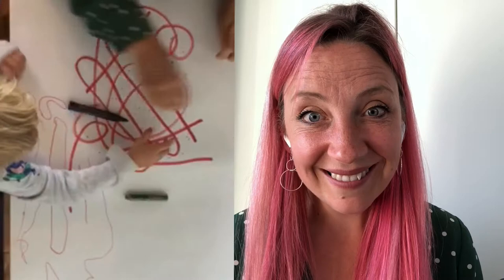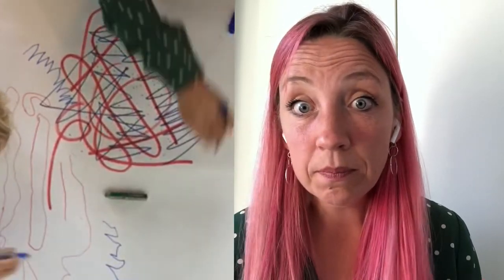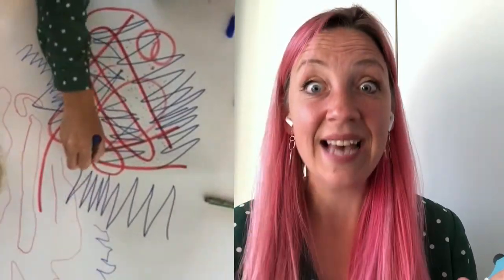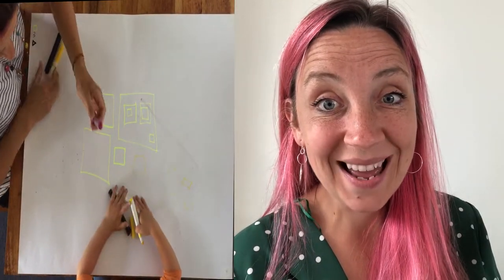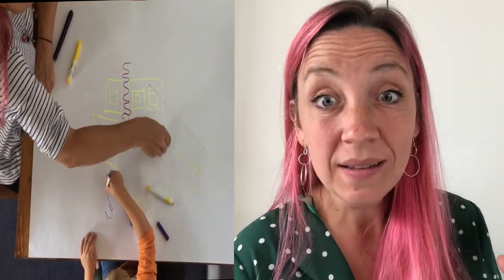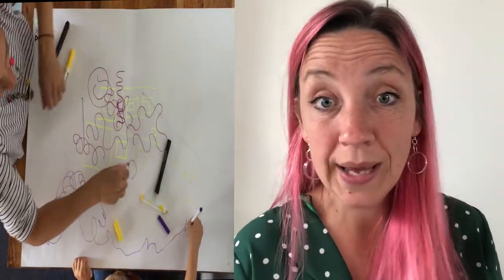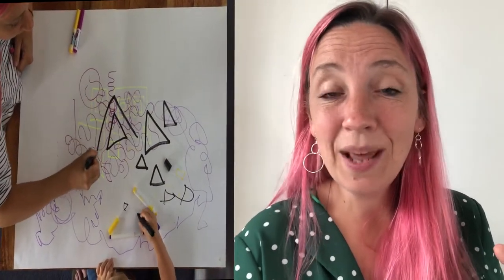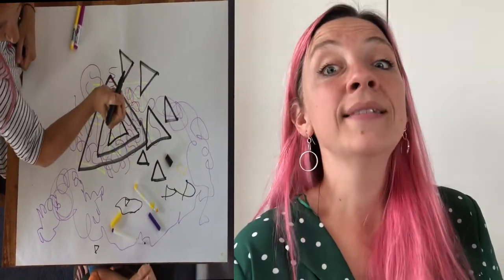Home Activities: Drawing Song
This original song by Polly Ives is great for exploring colours, patterns, shapes, counting, pencil control, starting and stopping. You can sing this song without the accompaniment and make up your own verses responding to the children's ideas.

These activities are designed to be really simple and accessible - everyone can make music at home.  Thanks to Will Ives for filming and editing.